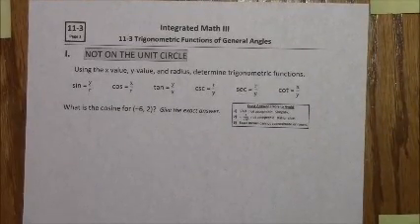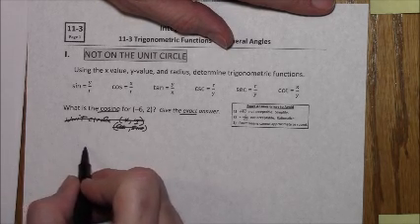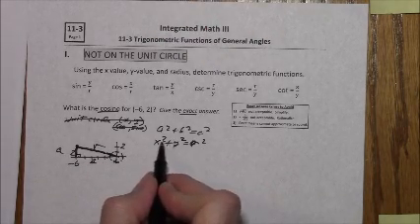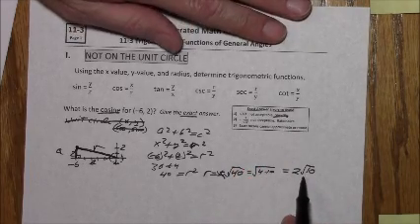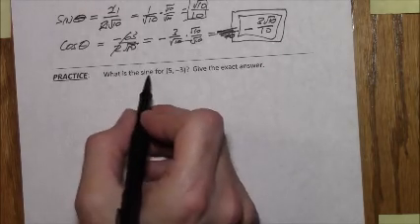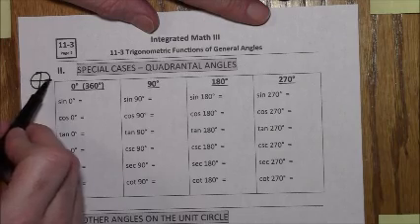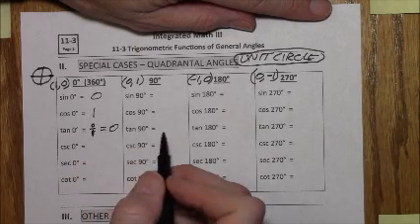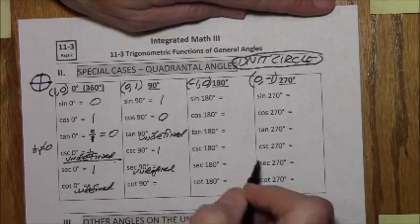11-3 Trig Functions of General Angles Part 1 IMIII